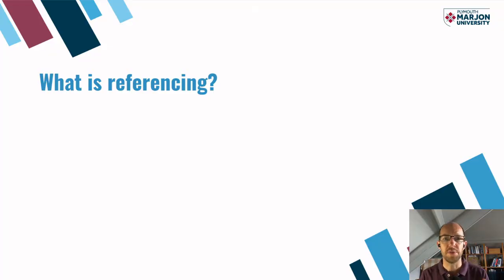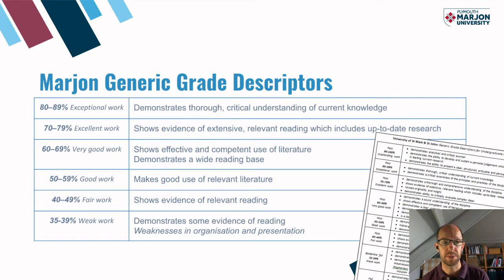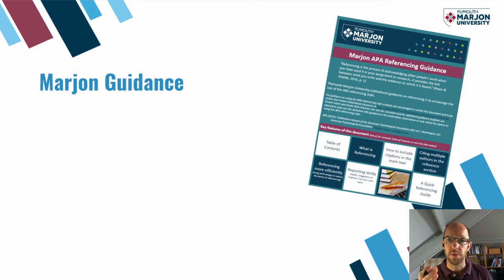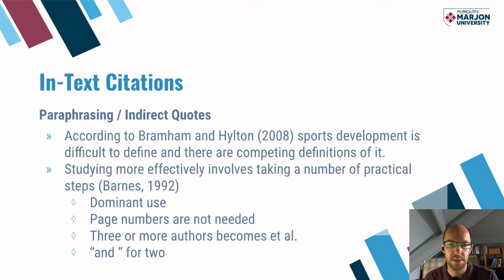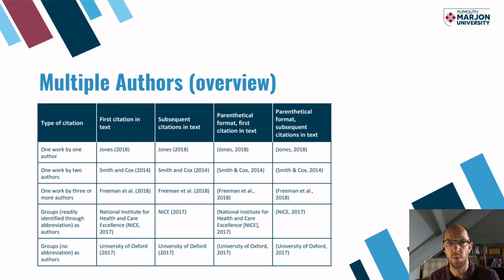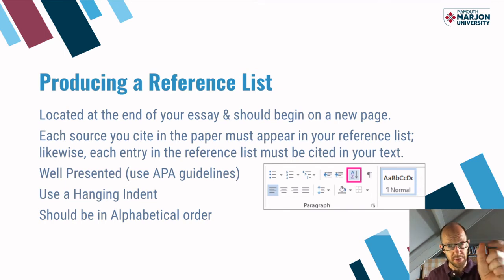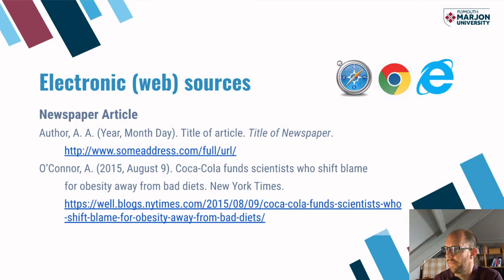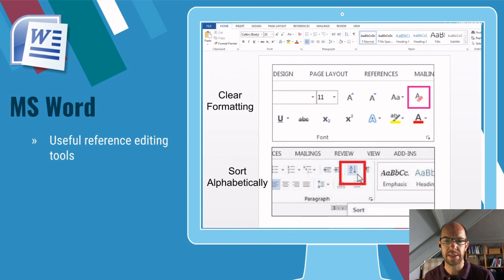Referencing APA 7th Sept 2020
A video lecture covering all the basics of using APA 7th style guide for presenting references in an academic piece of work.
The video is part of a taskbook with accompanying resources which include the following: